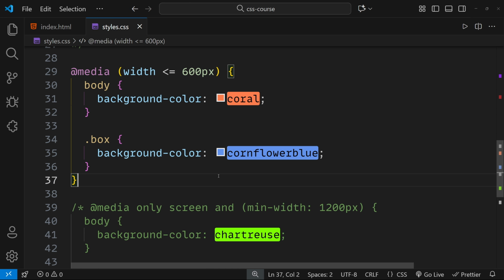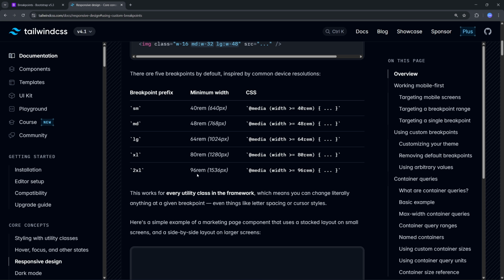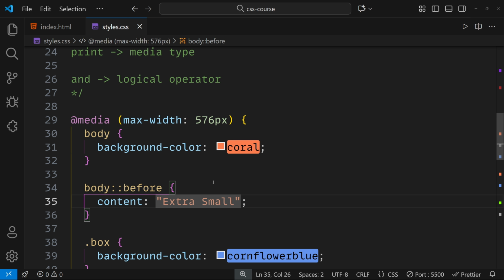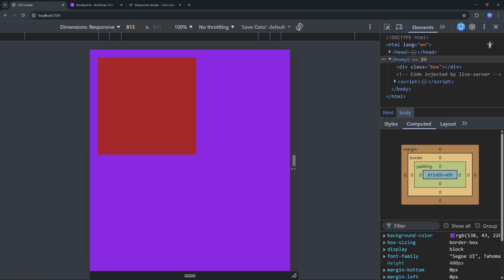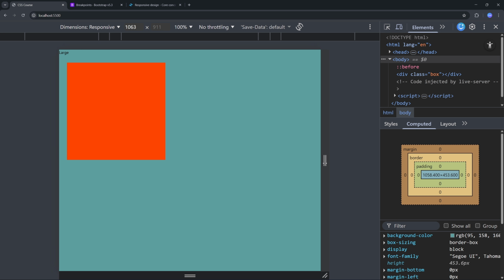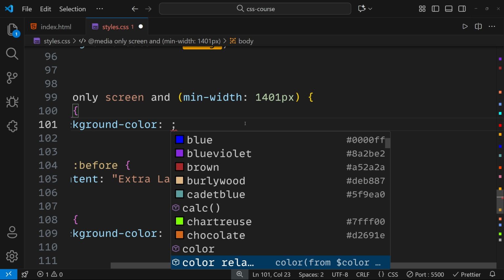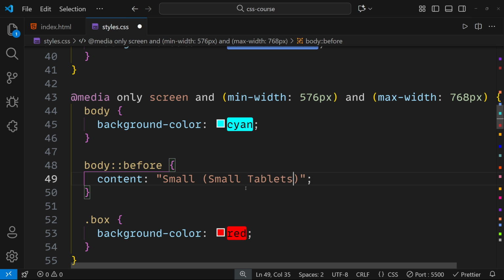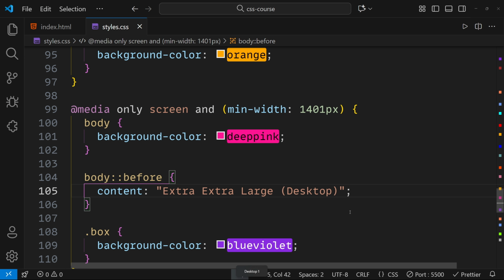CSS media query breakpoints are easy 🔥🔥🔥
Confused about which breakpoints to use for responsive web design? This video breaks down the most common CSS media query breakpoints—used by top developers and frameworks—for phones, tablets, and desktops. You'll see real-world examples like 320px, 480px, 600px, 768px, 992px, and 1200px, plus learn strategies for picking breakpoints that fit your project and audience. Understand why flexible, fluid design matters, get insights into mobile-first breakpoints, and grab ready-to-use media query snippets for your next project!